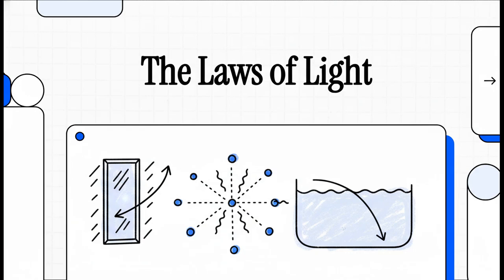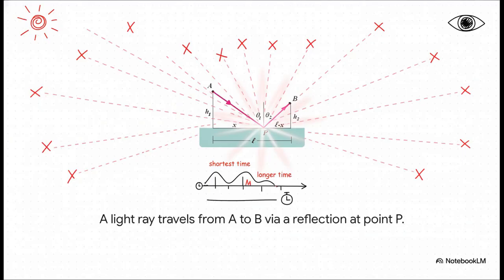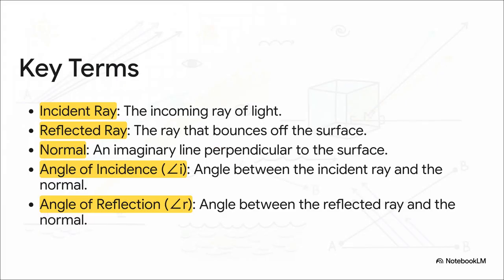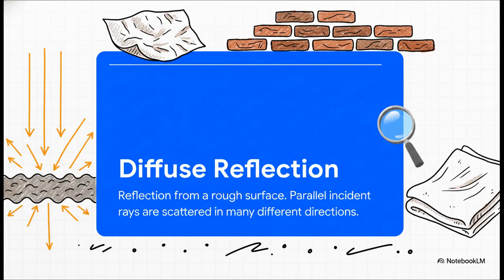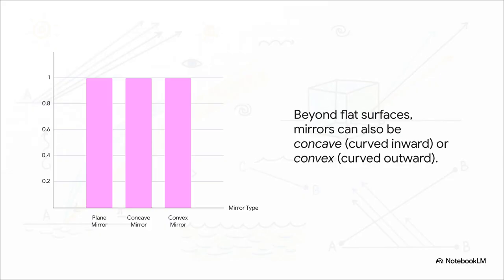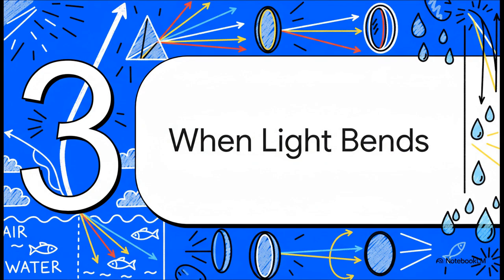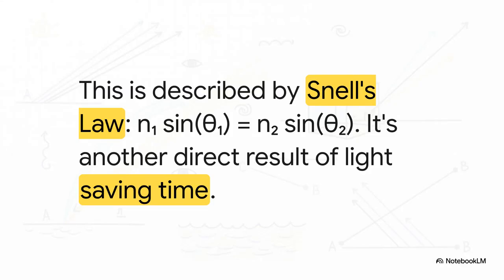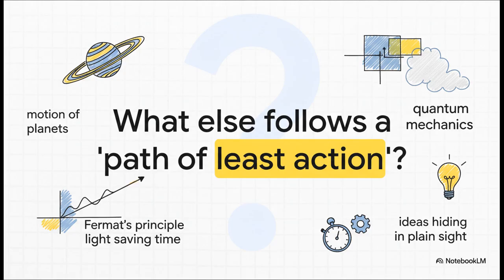The Laws of Light